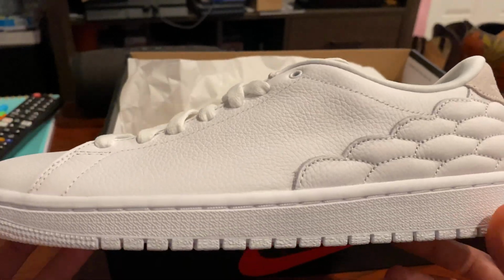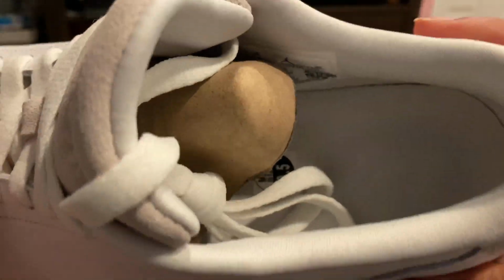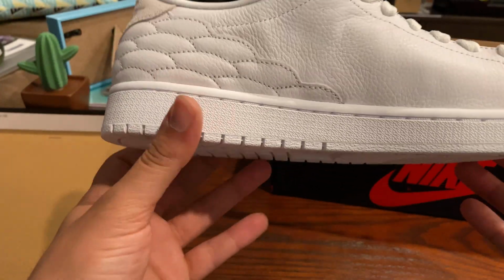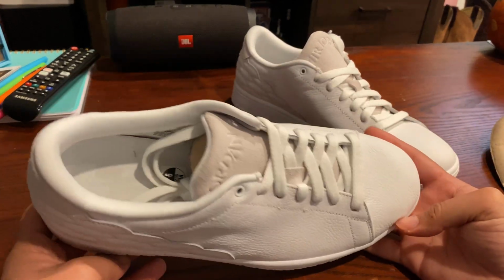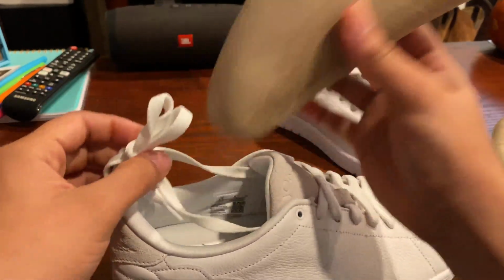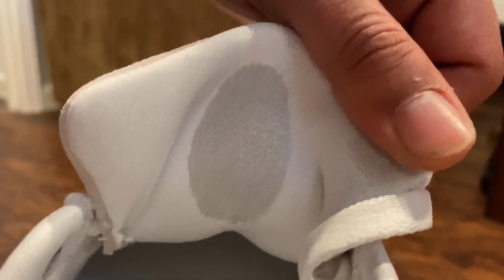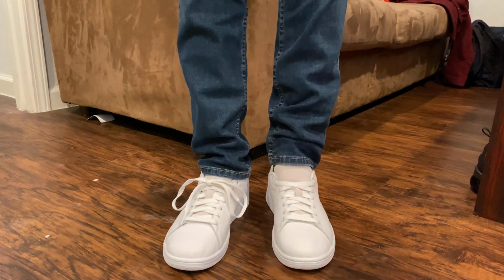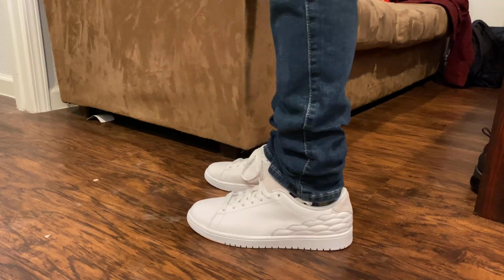Jordan 1’s Centre Court White review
mediocre review